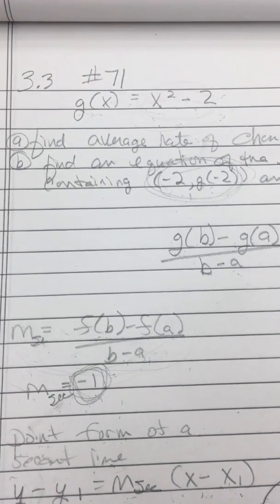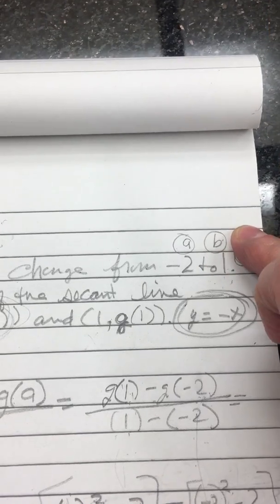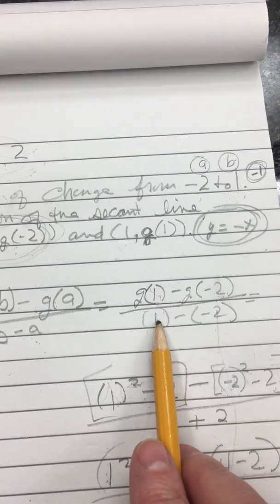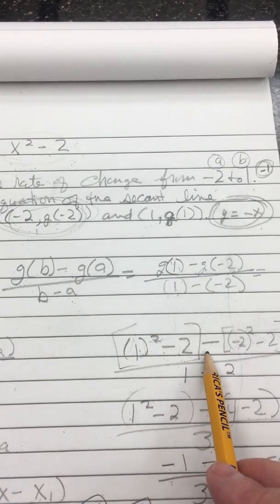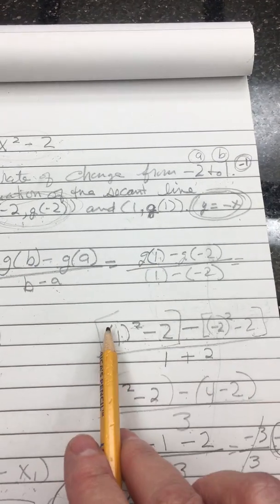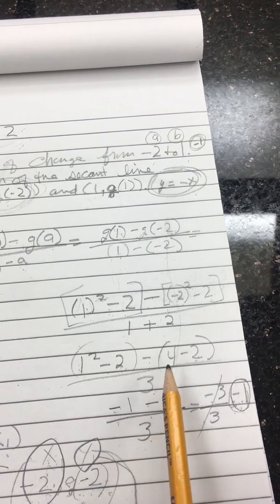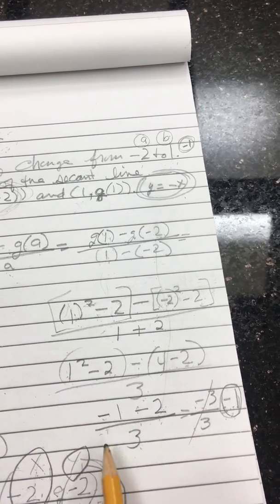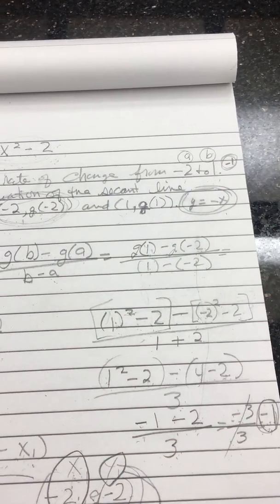3.3 #71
College algebra tutoring